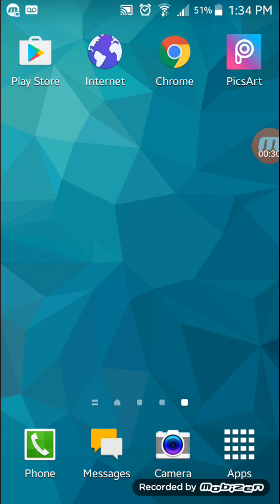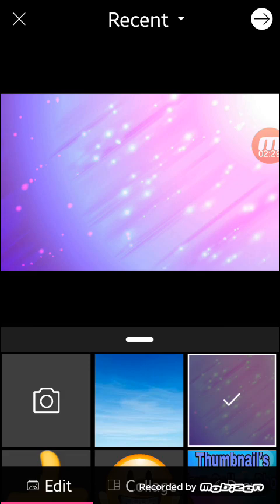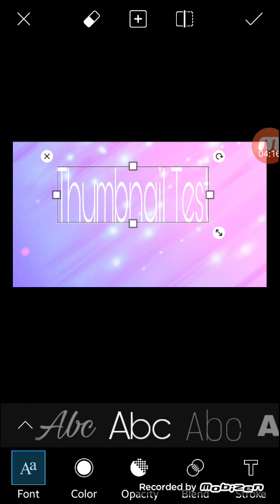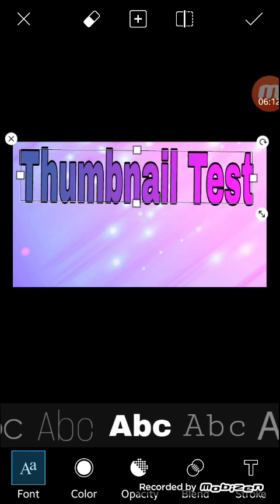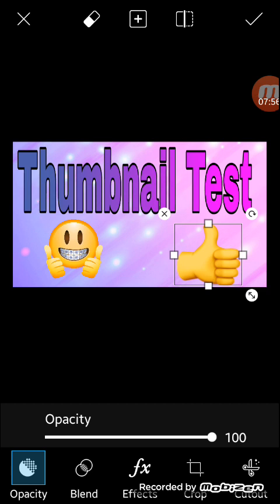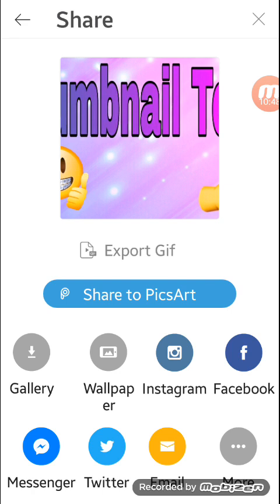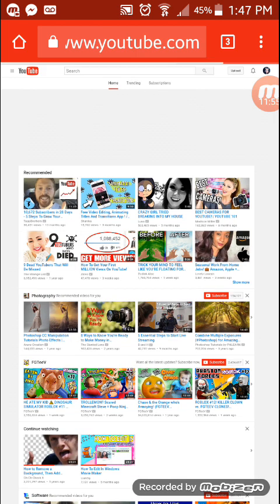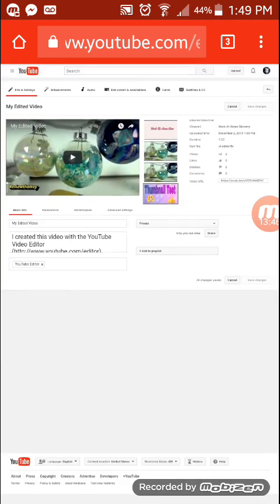HOW TO ADD A THUMBNAIL👌 TO A YouTube Video 2017 ➡IPhone &Android ⬅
❗️ ATT: MAKE SURE YOU ARE VERIFIED IF YOU ARE NOT VERIFIED YOU WONT SEE WHERE TO ADD THE THUMBNAIL ❗️ OR watch this video 👉🏼

Today In this video, I will describe how you can create a new thumbnail very easily for free with the  PicsArt app and upload it to your YouTube channel.on your phone for free for beginners If you liked my video please subscribe and like this video.
  Thank you!  I hope  this video has helped you

NEW VIDEO SHOWS ME DOING IT FROM MY IPAD MIN

I really Enjoyed doing this video and look forward to making more.

Want to see me unbox something on video? Looking to start a partnership with someone who will review your products on screen?